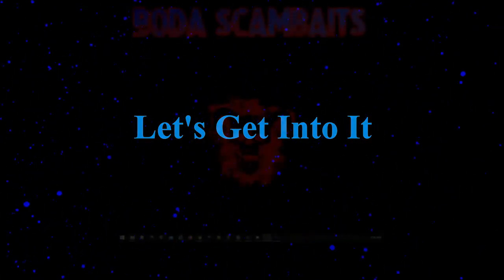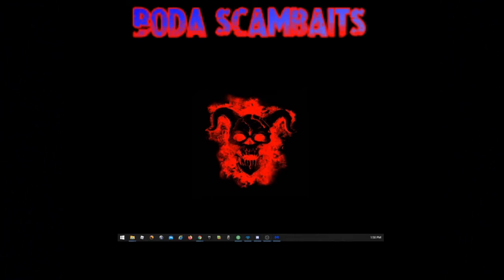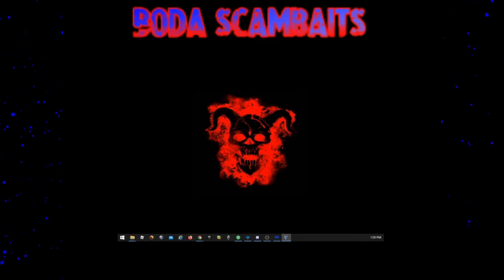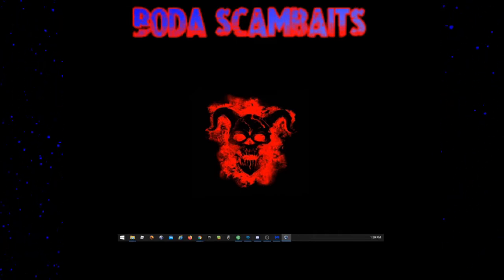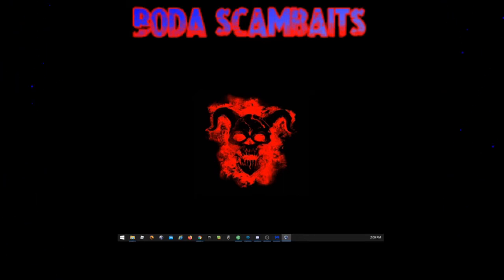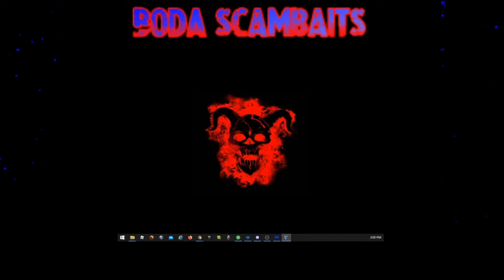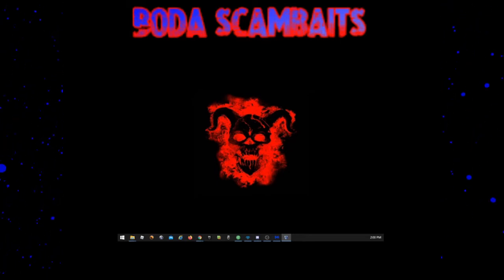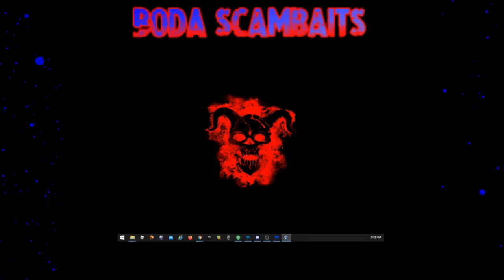You're not Microsoft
Sorry for the extremely short clip. Thanksgiving weekend was a lot of work but so enjoyable. I just didn't get any calls recorded.

BODA out

____________________VIDEO LOG________________________

Start: 00:00
This isn't Microsoft 01:48
Microsoft is in the USA: 02:28

_____________________Contact_________________________